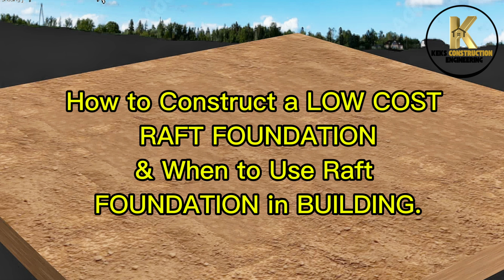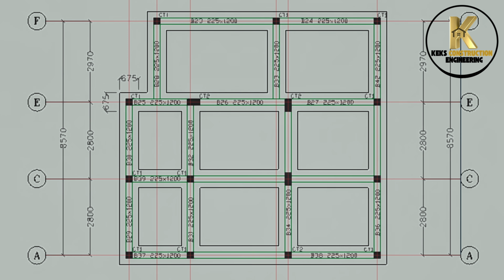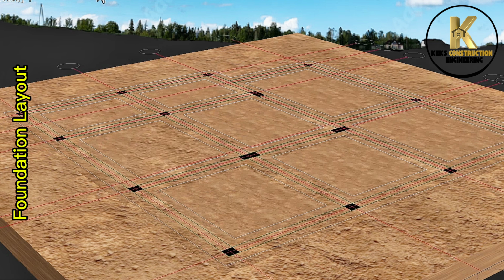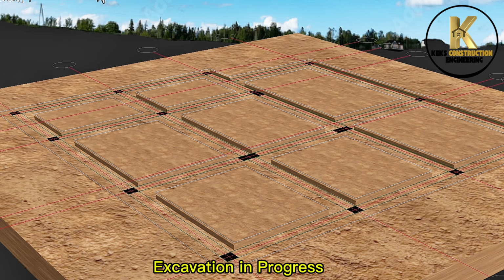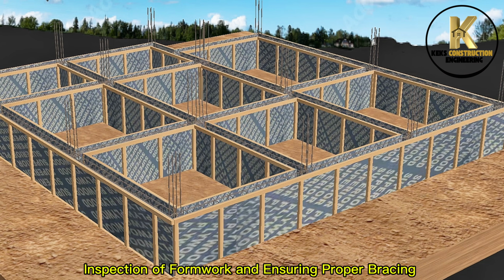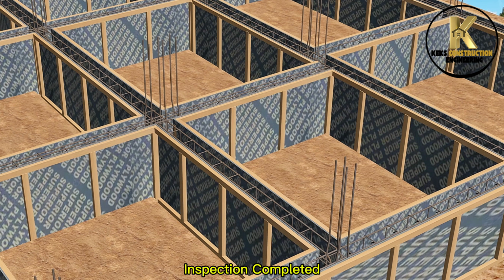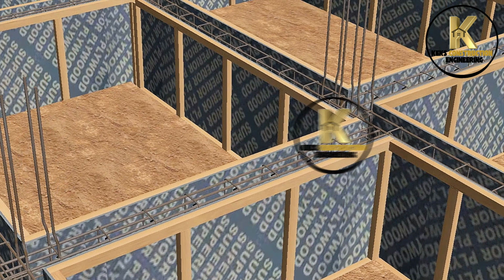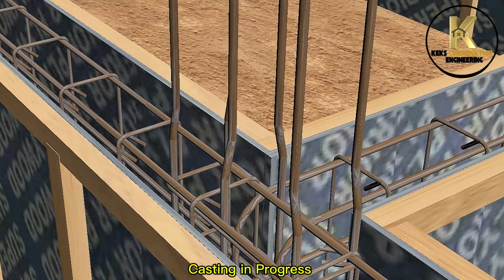How to Construct Raft FOUNDATION (Step by Step Construction Guide)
In this video, we will explore the step-by-step procedures for constructing a raft foundation, a type of foundation commonly used in building construction projects. We will also discuss when to use a mat foundation, another essential type of foundation in civil engineering.

The video is designed to provide a comprehensive understanding of the foundation layout and construction process, making it an excellent resource for students, engineers, and construction professionals. Through detailed animations and explanations, we will delve into the intricacies of raft foundation construction, including the preparation of the site, excavation, and concrete pouring.

Additionally, we will examine the benefits and drawbacks of using mat foundations, helping you determine when to opt for this type of foundation in your building projects. Whether you're a seasoned civil engineer or just starting out in the field of construction, this video is sure to provide valuable insights and practical guidance on foundation construction.